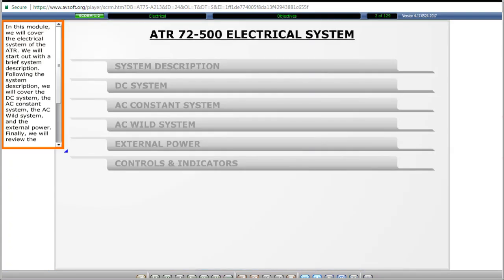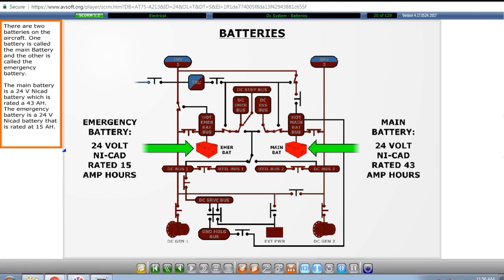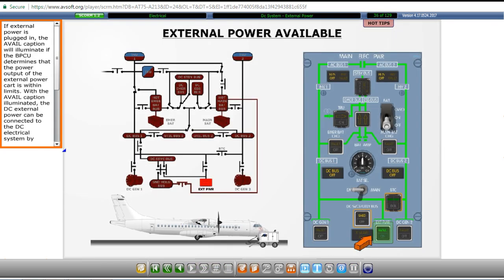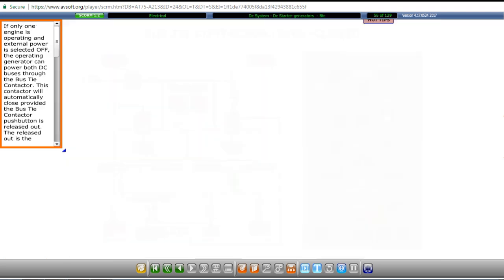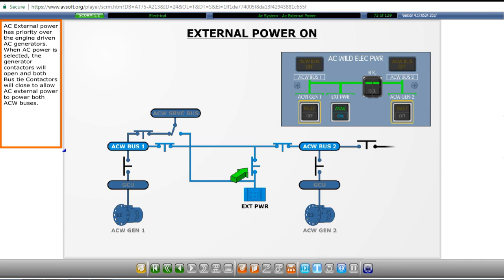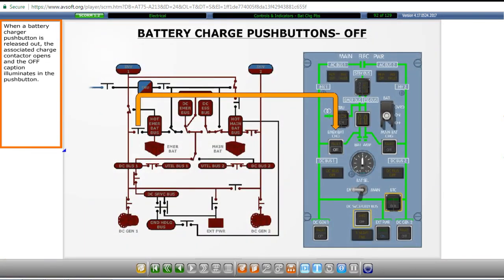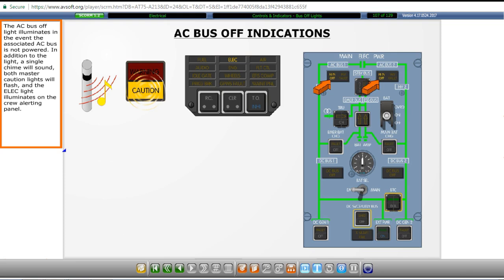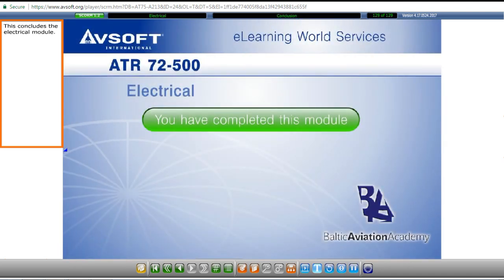08 ATR 72 500 Electrical